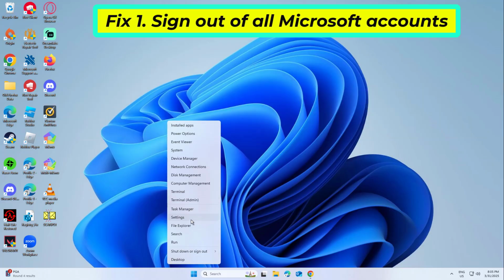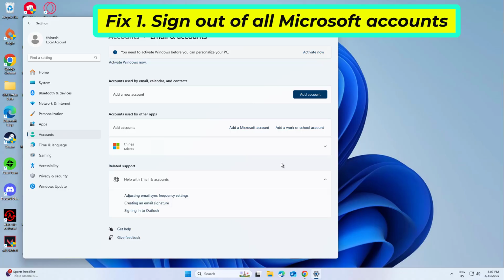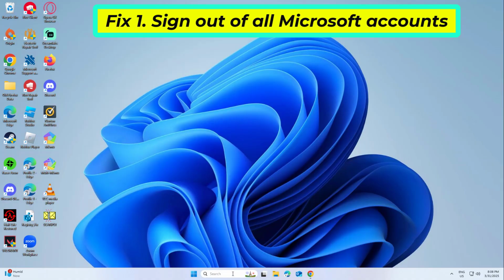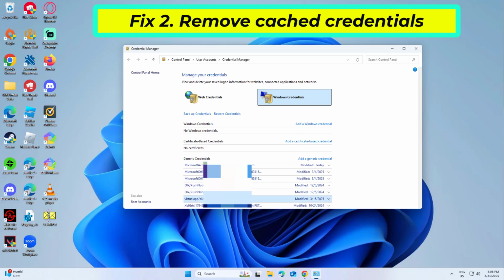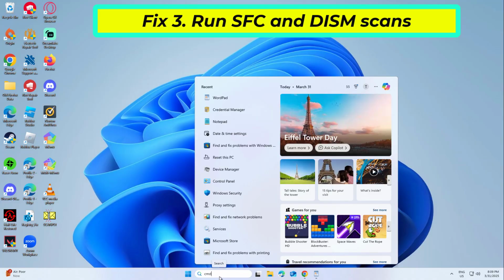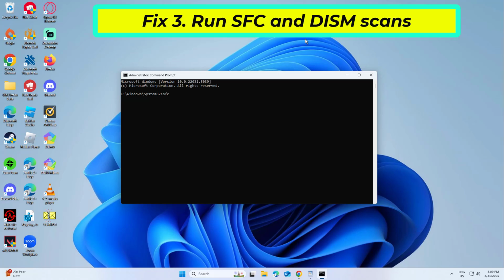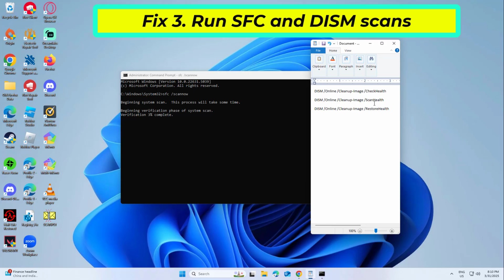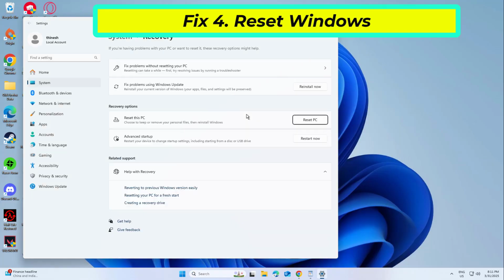(FIXED) "Another account from your organization is already signed in on this device" error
fix "Another account from your organization is already signed in on this device" error

CMD :
sfc /scannow